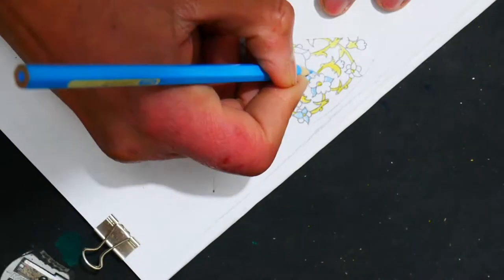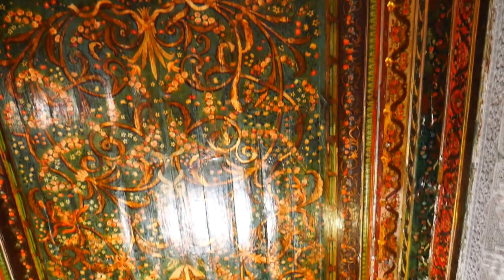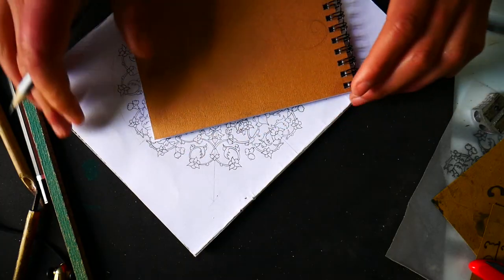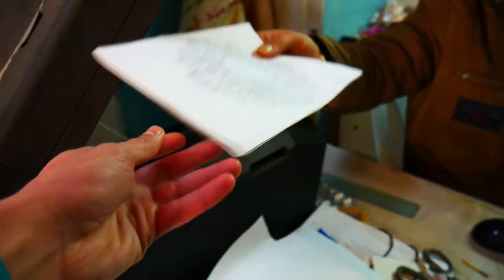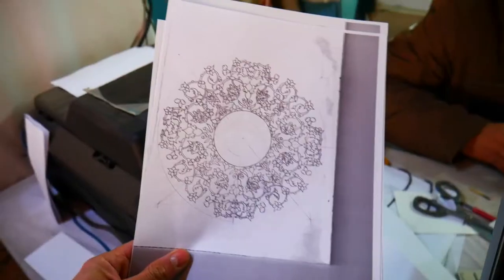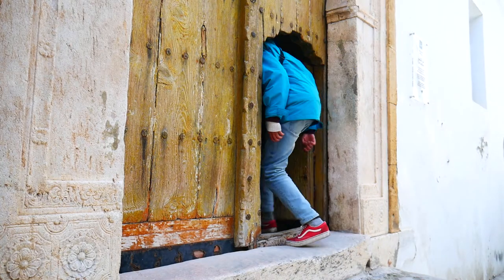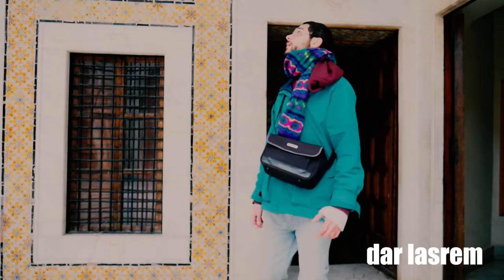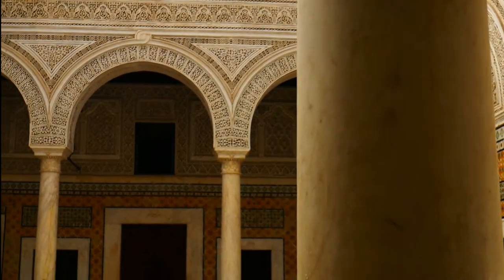I Got Lost In This Ancient Palace In Tunis | Crazy Arabesque Architecture and Floral Decoration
In this video, you’re going to watch me visit an ancient palace in the medina of tunis . Enjoy!

I found a palace near me and I was amazed by the floral decoration and the arabesque architecture.
(floral design, entrepreneurship, notebook,mugs, lamps, clothing company, ancient palace)

//About me:
Religious Tunisian Entrepreneur